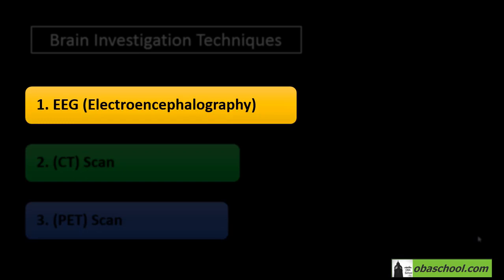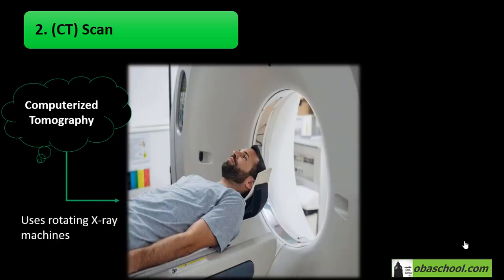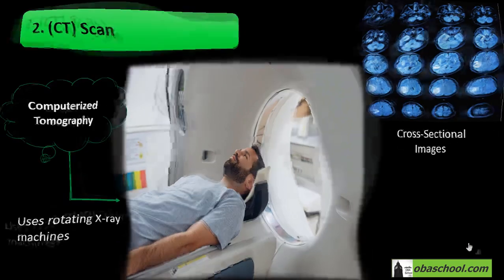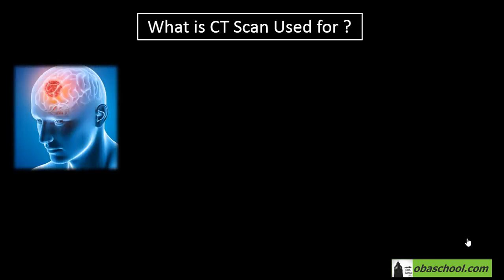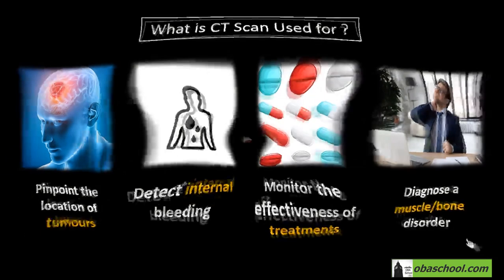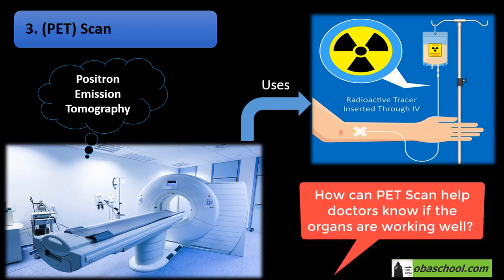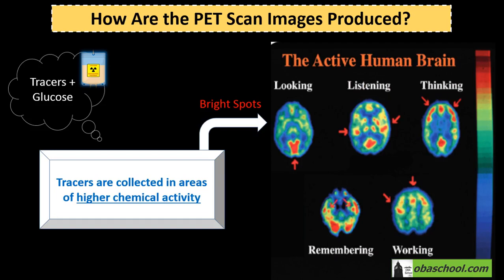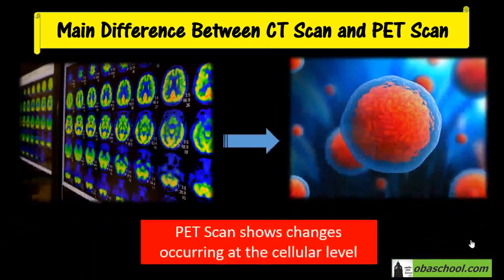Cells & Control – 1.23 The Brain – CT Scan and PT Scan